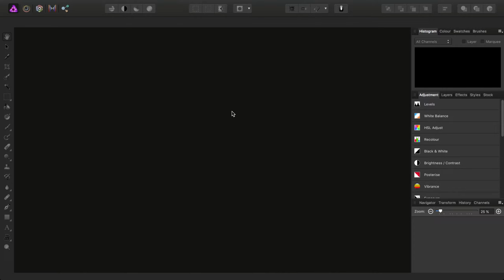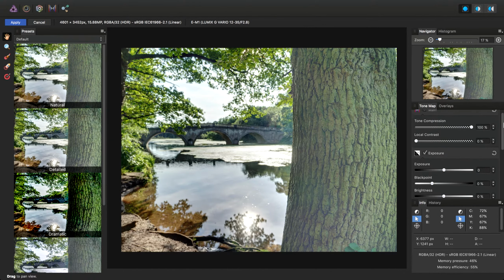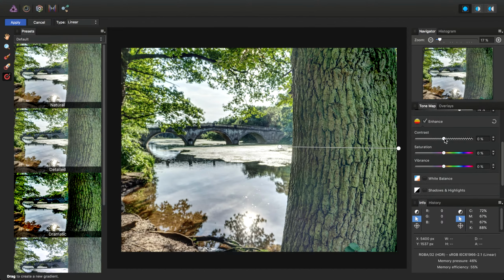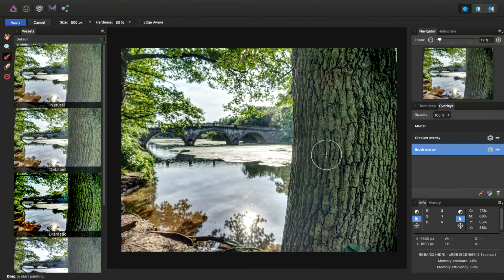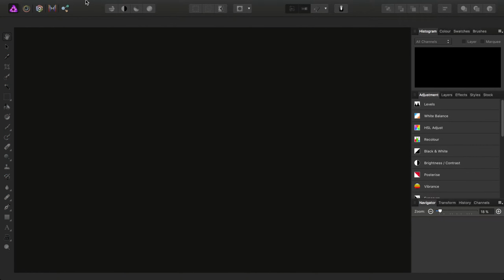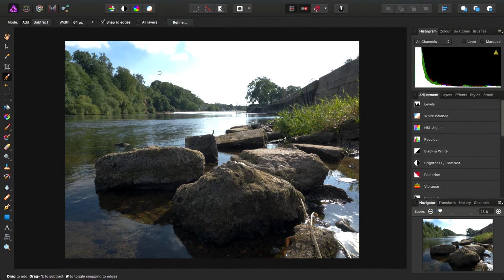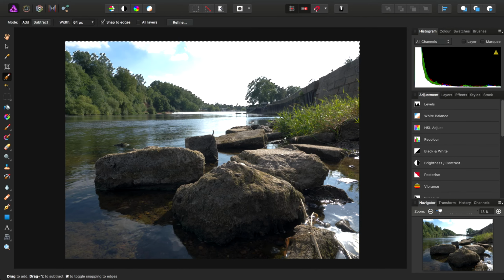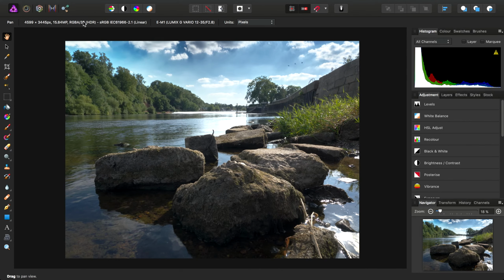HDR Advanced Editing (Affinity Photo)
See how to selectively tone map areas of your HDR image and use overlays in the Tone Map persona.

Breakdown (what this video covers):

* Using overlays in the Tone Mapping persona to selectively edit areas of the image.
* Creating a selection and only applying tone mapping to that selection.